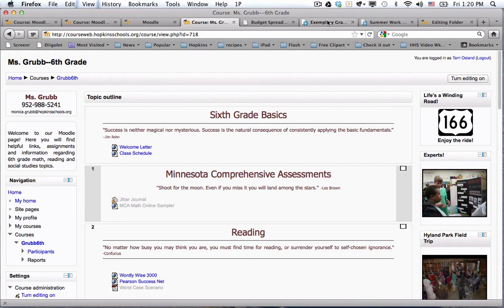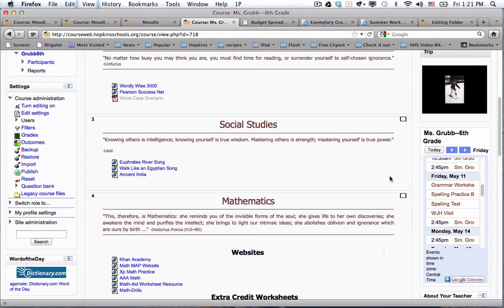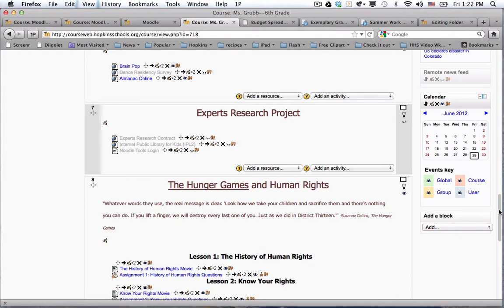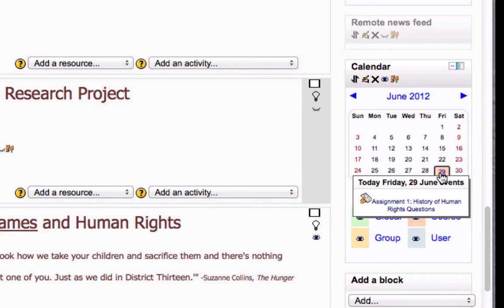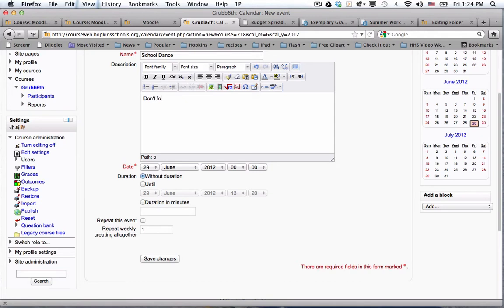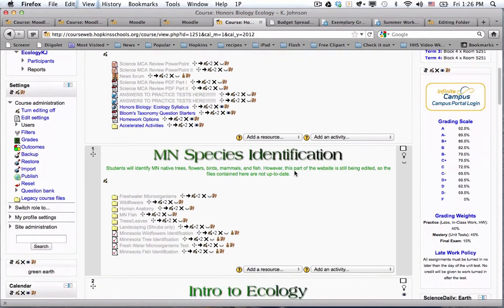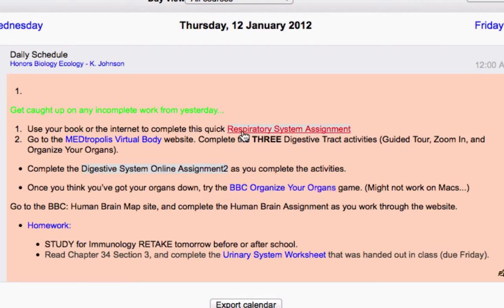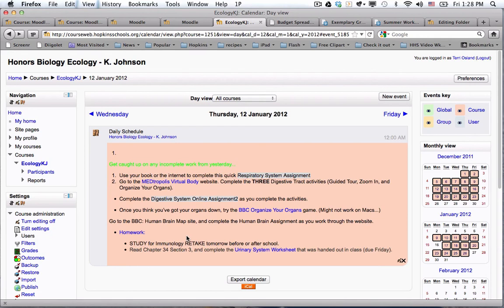Calendar Options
This video will help you to decide whether to use the built in Moodle calendar or to embed a Hopkins Apps calendar that you have created for your classroom.